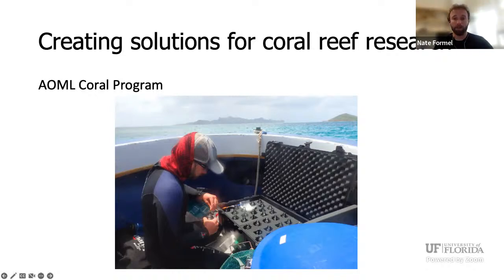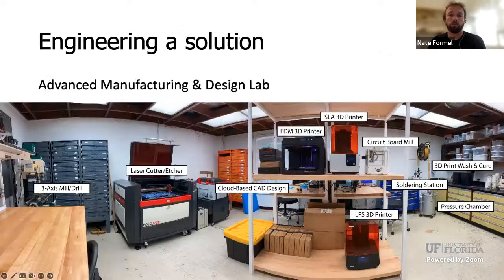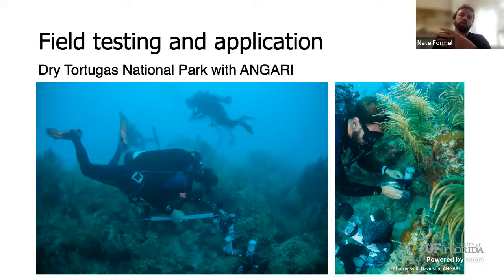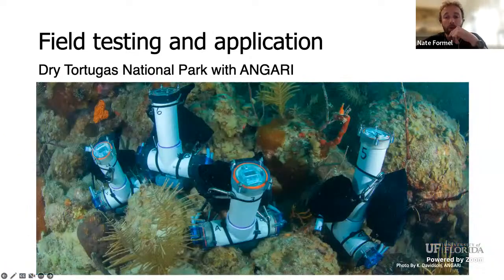Engineering Solutions for Coral Reef Research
Dive into marine science topics with the Ocean Expert Exchange series hosted by Scientist in Every Florida School and the ANGARI Foundation. Nate Formel shares how he has used the open-source movement to expand and improve on tools for marine research, including that on ocean acidification in the Florida Keys.